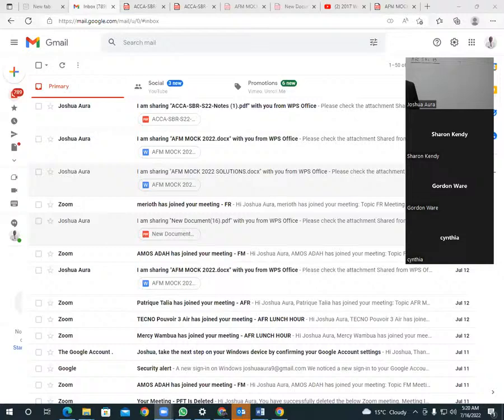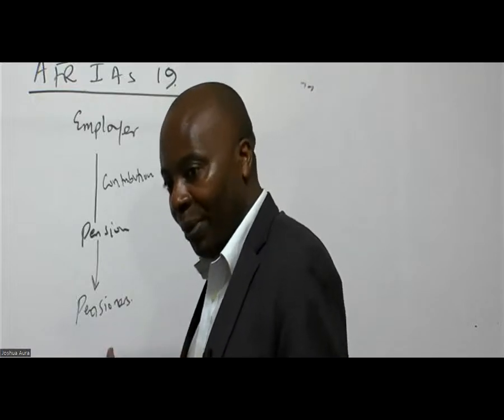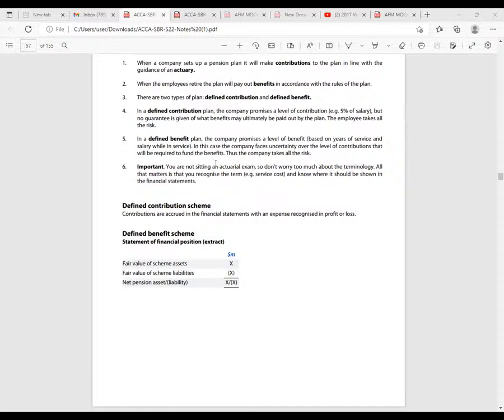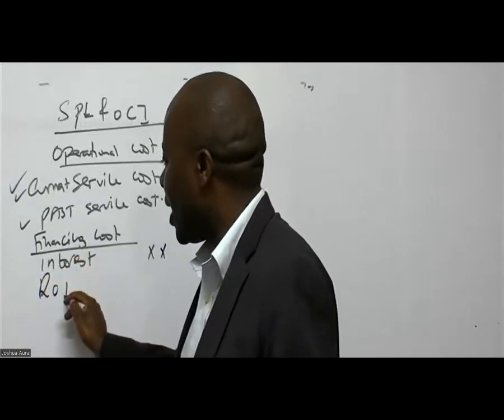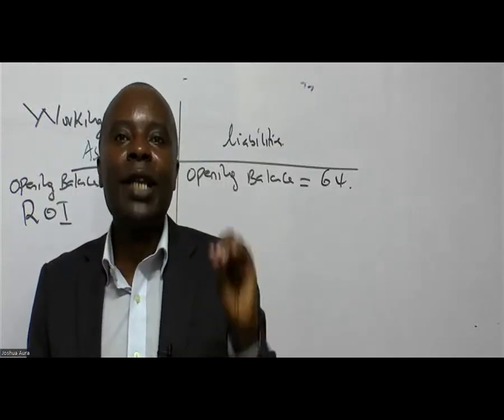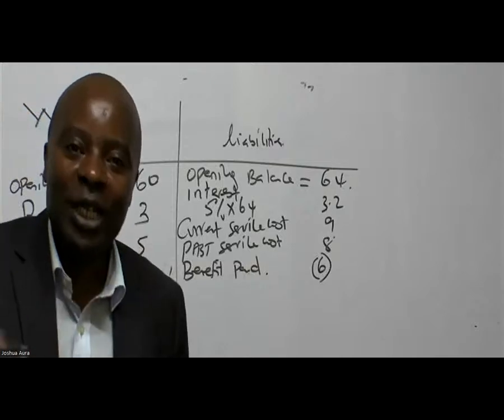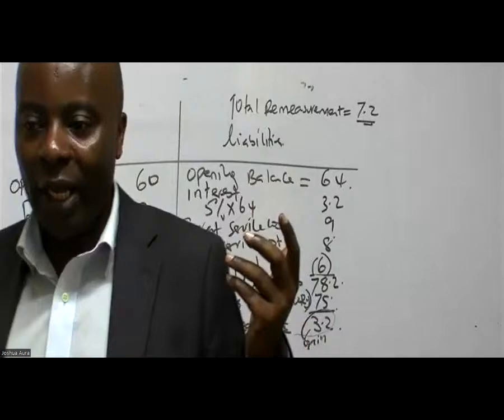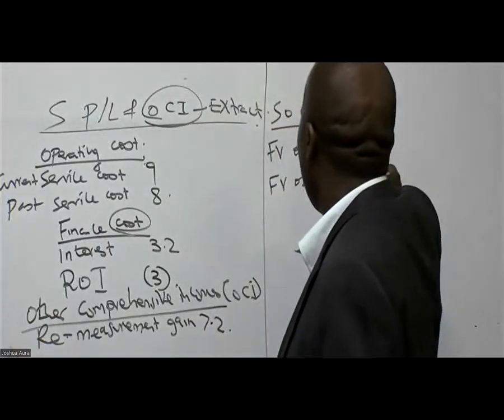Understanding IAS 33 Employee Benefits | AFR Exam Preparations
IAS 33 Employee Benefits is an essential topic for your AFR exam preparation. In this video, we'll cover everything you need to know about accounting for employee benefits, including short-term benefits, post-employment benefits, other long-term benefits, and termination benefits.